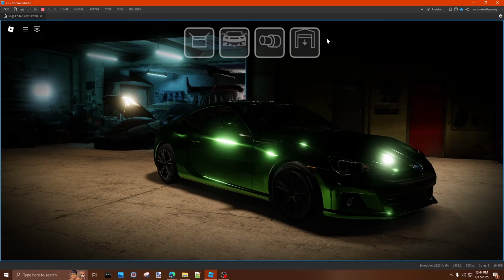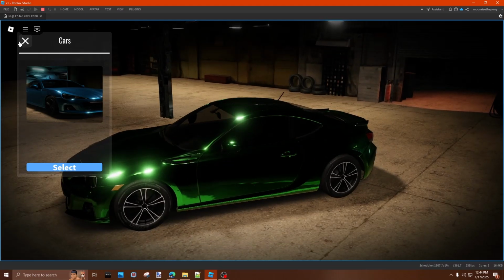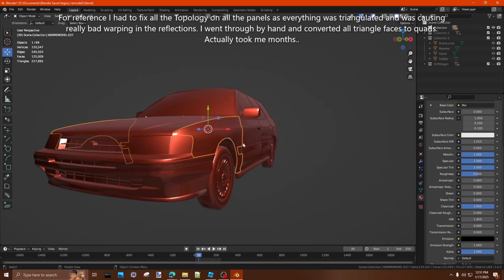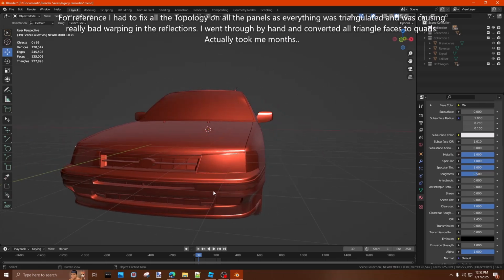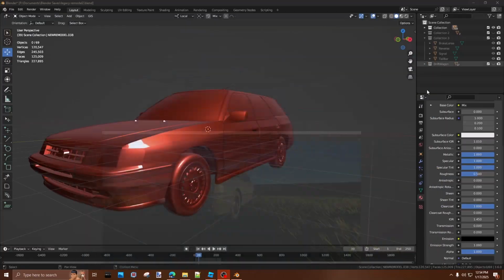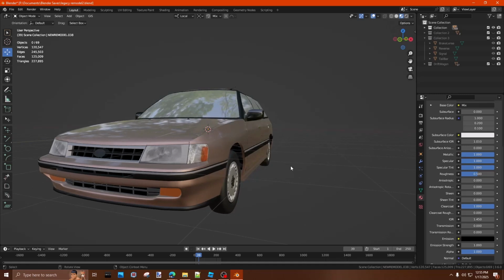My Failed Game Video Exploded! | Discord server and Plans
I seriously still can't believe all the support y'all are giving me! Still at a loss for words lol